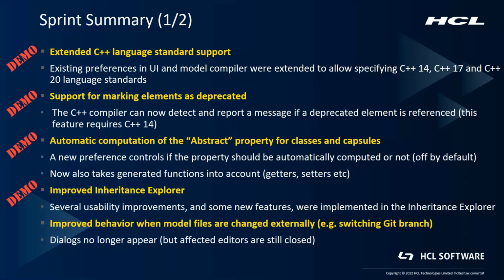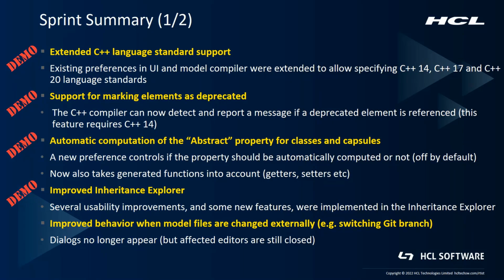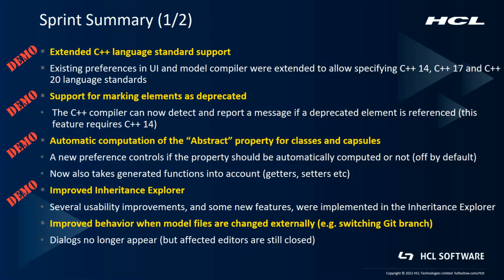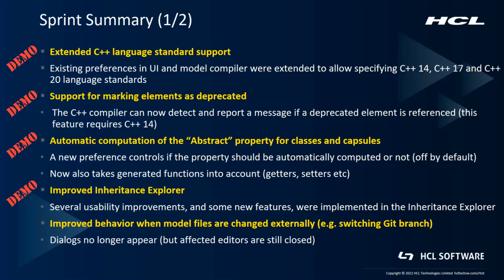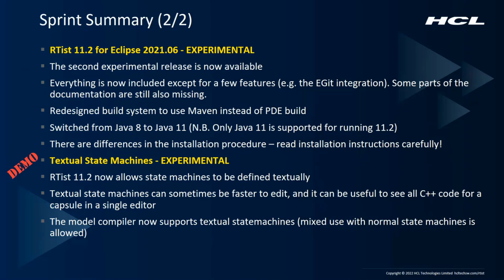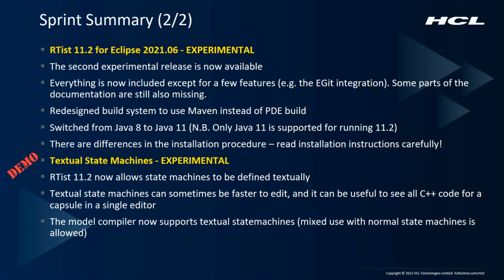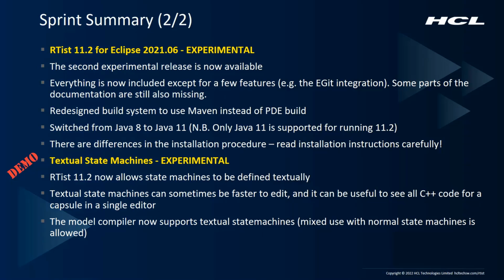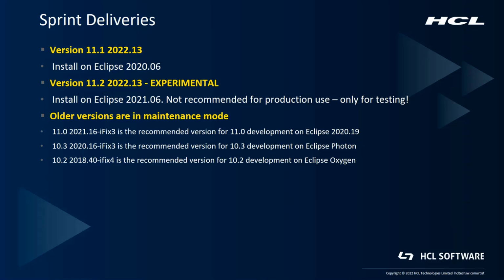HCL RTist - Sprint Demo 2022.13 - 1. Introduction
Highlights the main improvements introduced in HCL RTist 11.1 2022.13 and also experimental features in RTist 11.2.